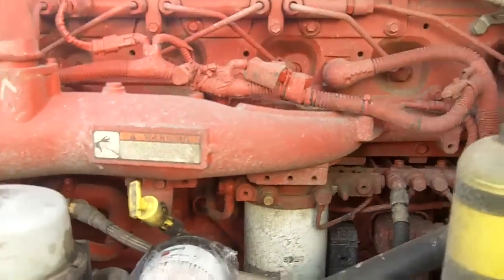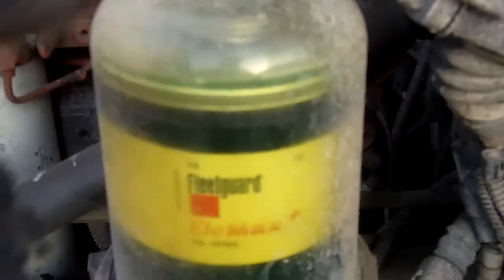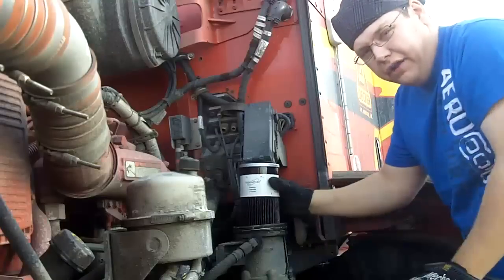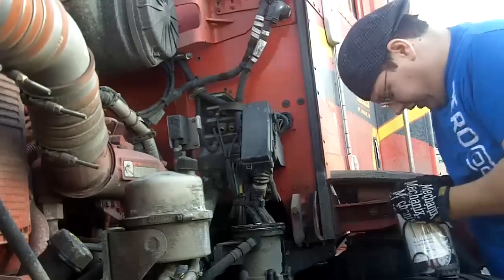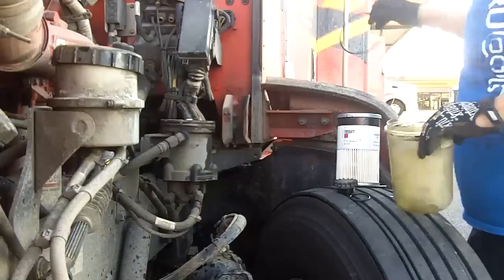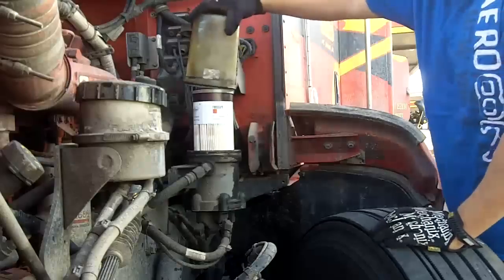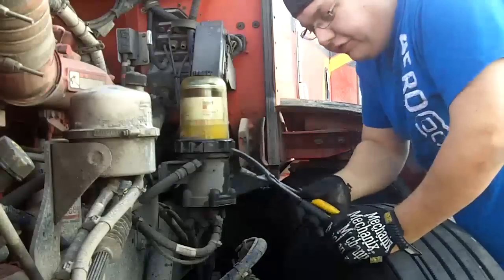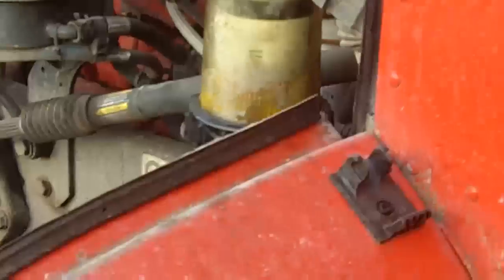Cummins ISX Fuel Filter Replacement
Replacing the fuel filter on my truck.  Pretty simple operation.

You'll need:

* Fuel Filter wrench
* New filter
* New O-rings (comes with filter)
* Empty container to hold about 70oz.
* Clean rags
* 15 minutes